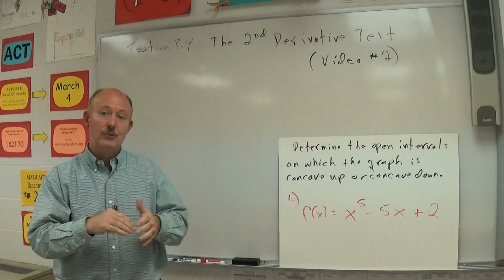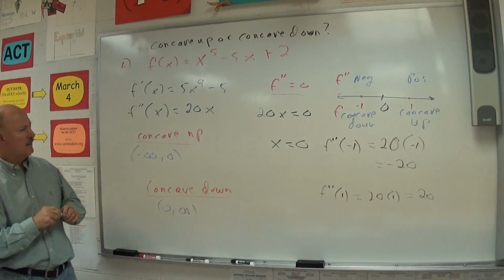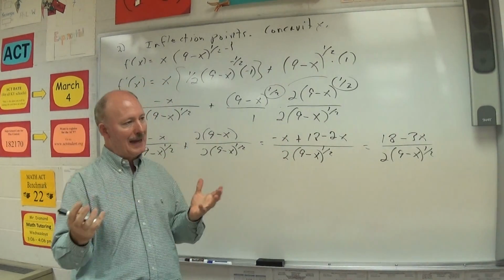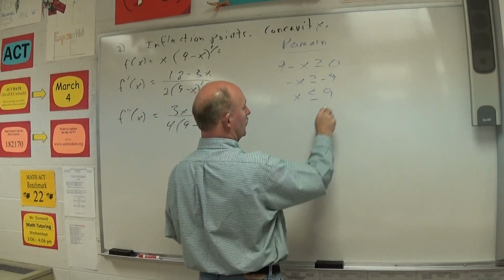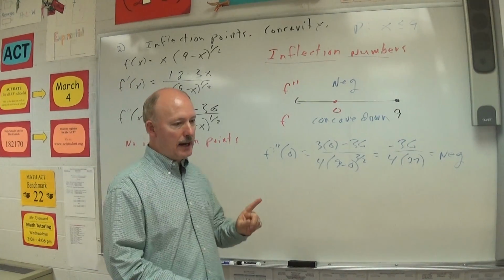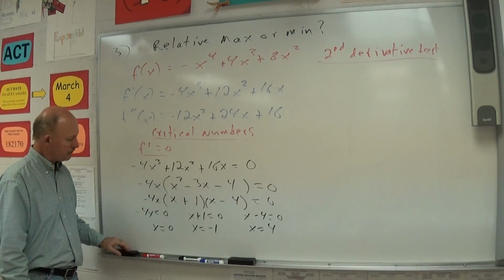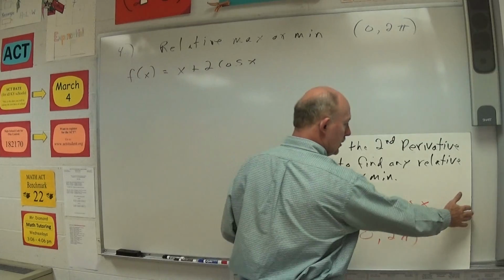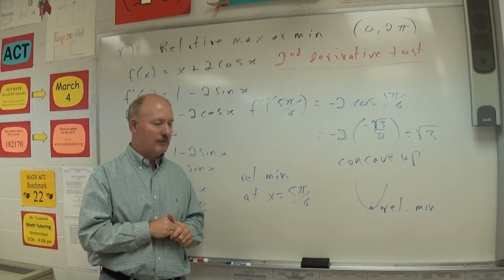Section 3.4: The 2nd Derivative Test (Video #2)